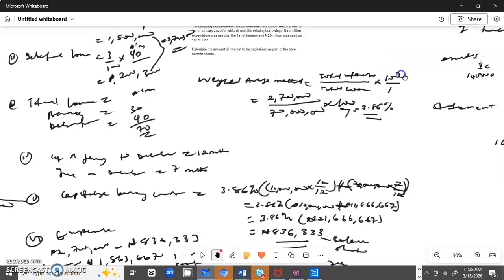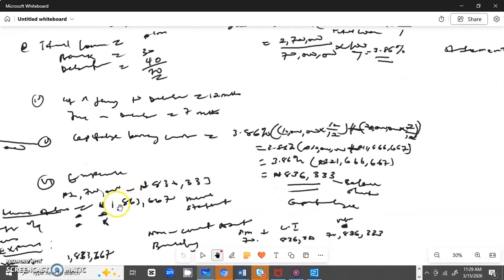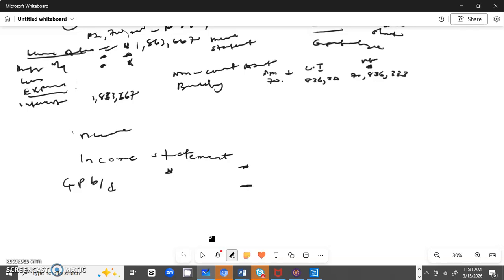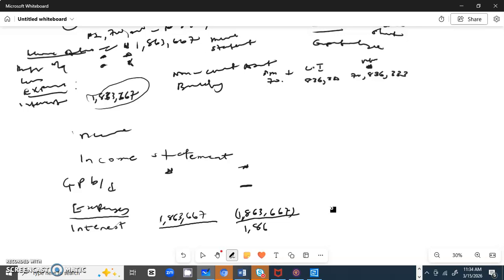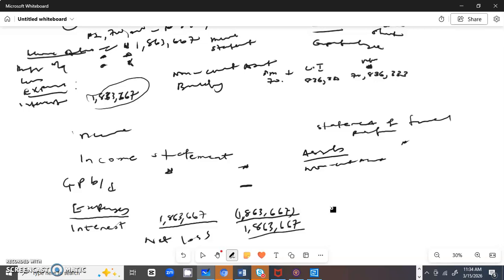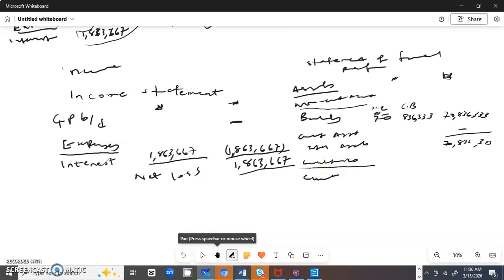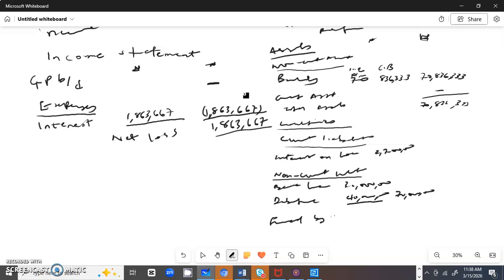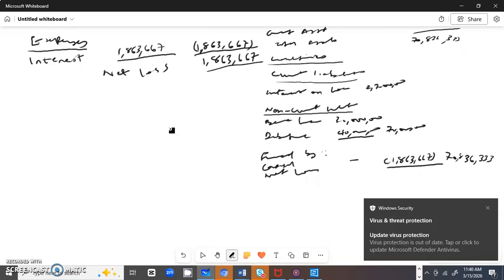IAS 23 Borrowing Cost Part 5.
This video focuses on the adoption of the international accounting standards on borrowing cost. It explains how to capitalize the cost of borrowing and posting into the income statement and the statement of financial position.